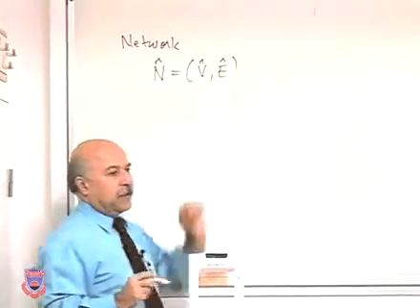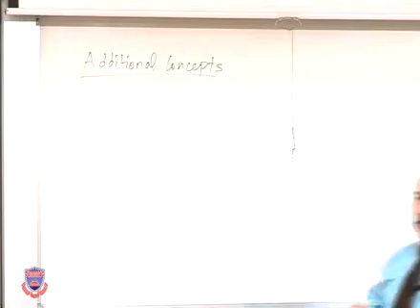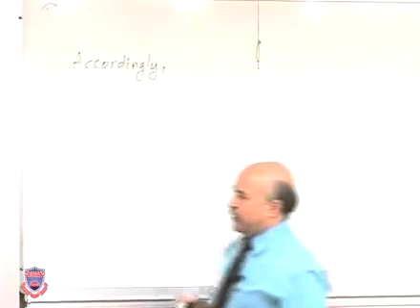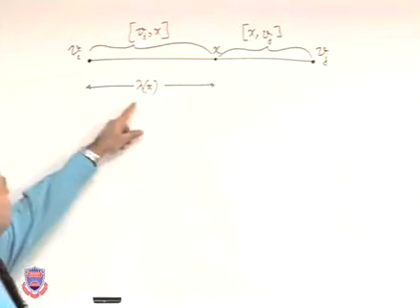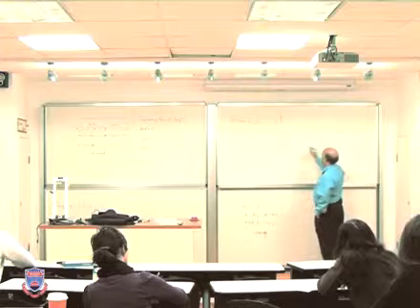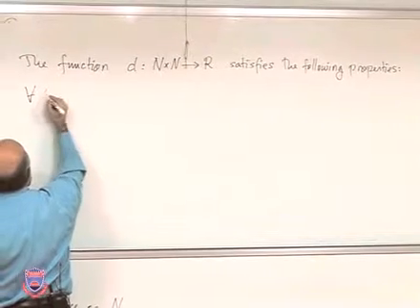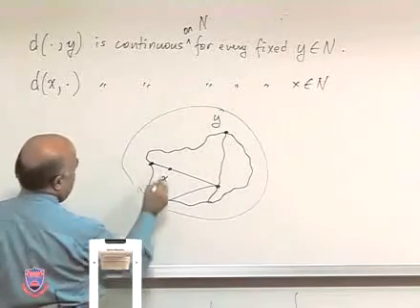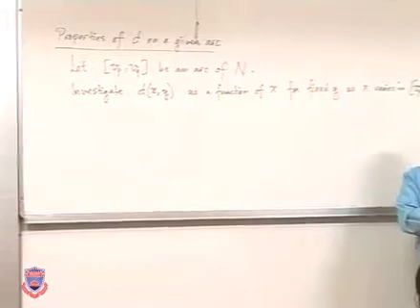IE-577 Facility Location on Networks Lecture 02